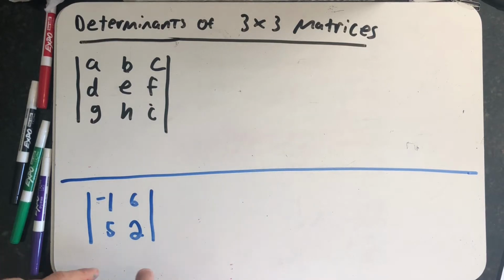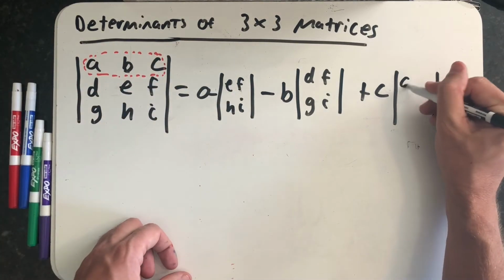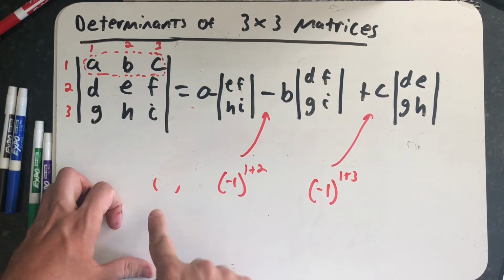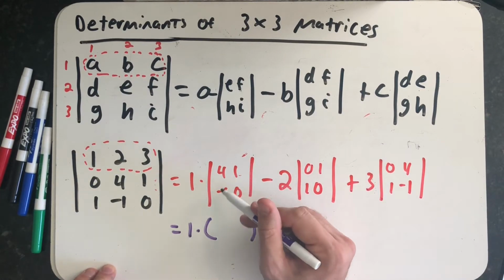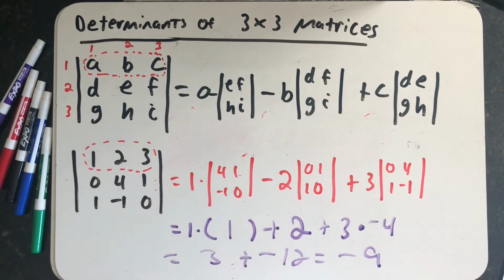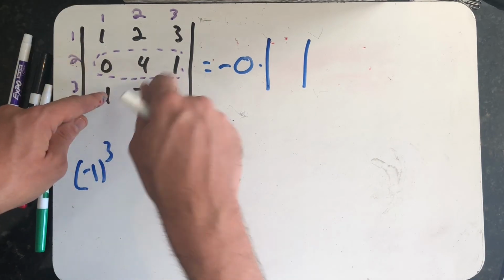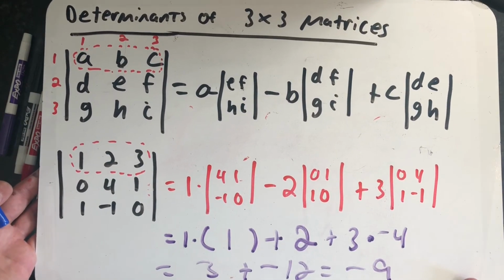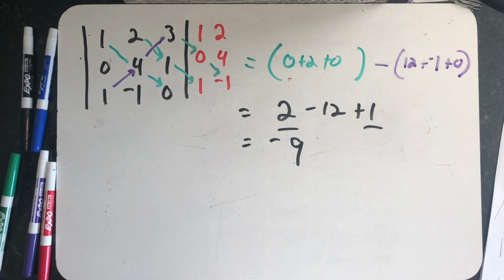Three by Three determinants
Three by three determinants. For purposes of this course I have avoided rigorously defining cofactor expansion.